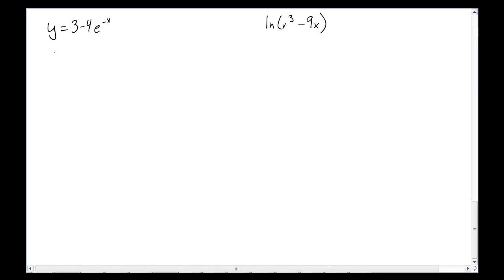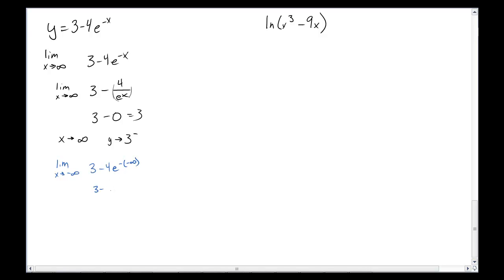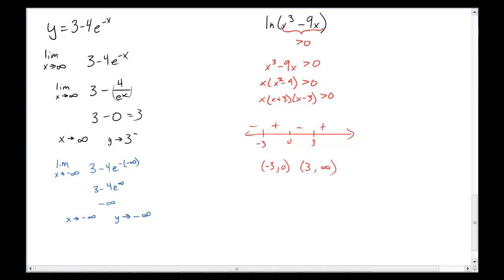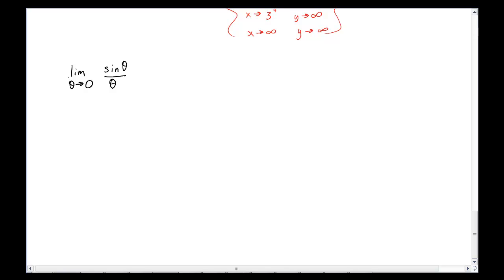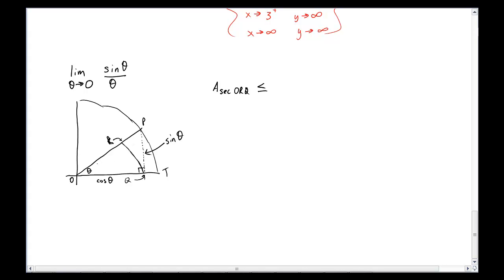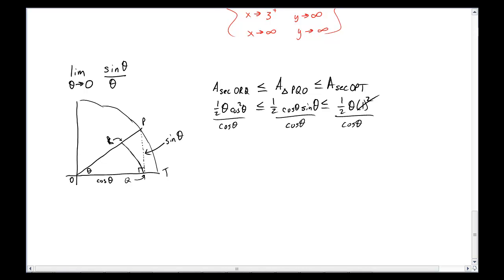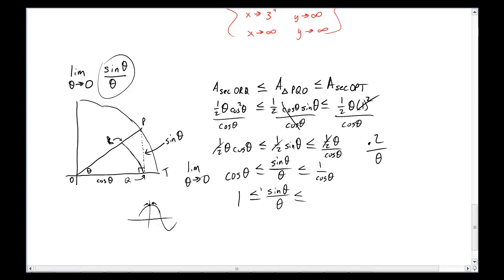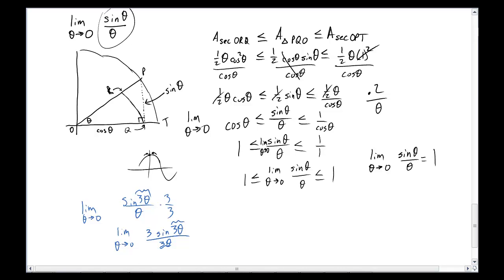Intro Limits 3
The last of three videos introducing limits.  This one looks at asymptotes and end behavior of exponential, natural log, and trig functions!